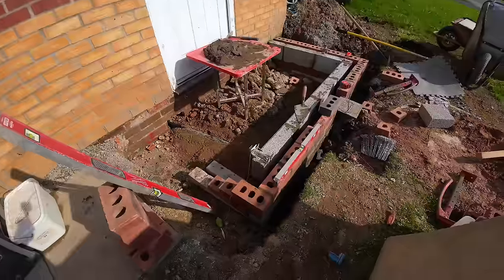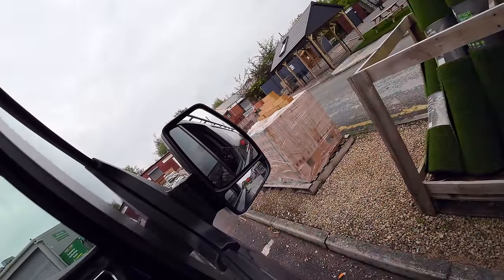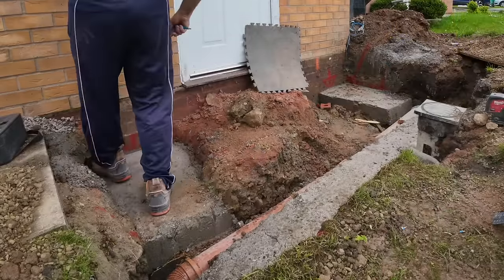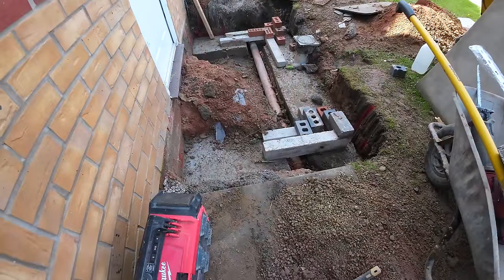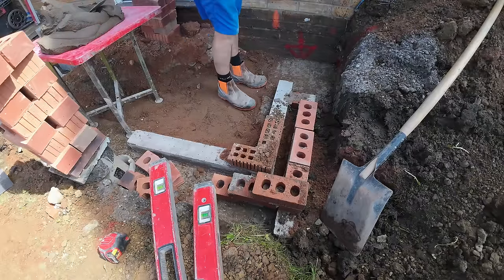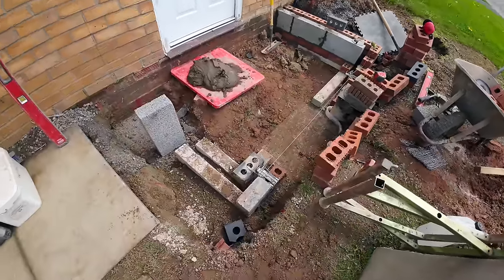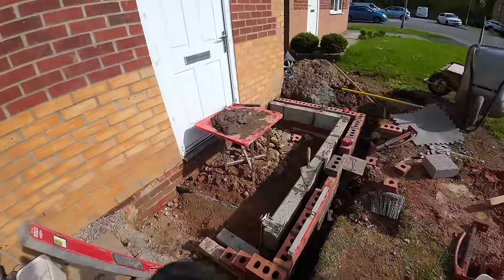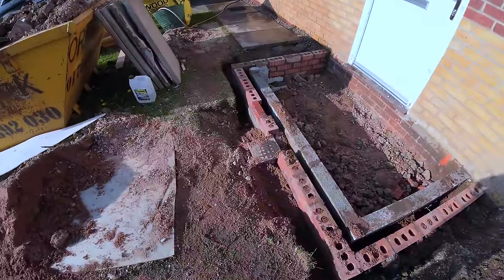BUILDING UP TO FLOOR LEVEL ON THE SUPER STRESSFUL PORCH...PT 3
BUILDING UP TO FLOOR LEVEL ON THE SUPER STRESSFUL PORCH...PT 3 I AM SOLO AS ALEX IS AWAY FOR THE WEEKEND.
    I TAKE A TRIP UP TO BERRY'S IN  LEYLAND THEN B & Q THEN WRIGHTINGTON THREN FINALLY ST HELENS TRACKING DOWN SOME BUFF BRICKS THAT WE NEED TO GET UP TO 12 COURSES AFTER THE SLAB HAS BEEN POURED.
   I THEN GET STUCK IN AND PLOD ALONG AS FAST AS I CAN TO BUILD THE
THE SPLASH WHILE NAVIGATING OVER THE PIPES WE MOVED USING CONCRERTE LINTELS, A RIGHT FAFF.
    AFTER A LONG DAY WE WERE READY FOR THE SLAB PREP...ENJOY 🧱👍🏽